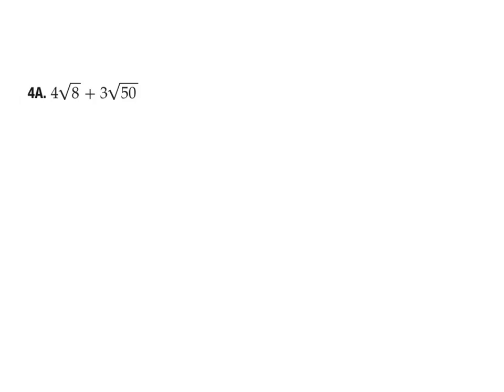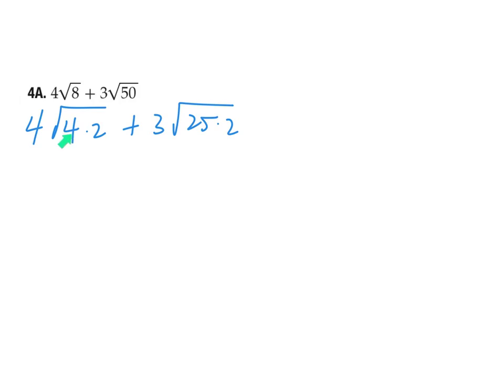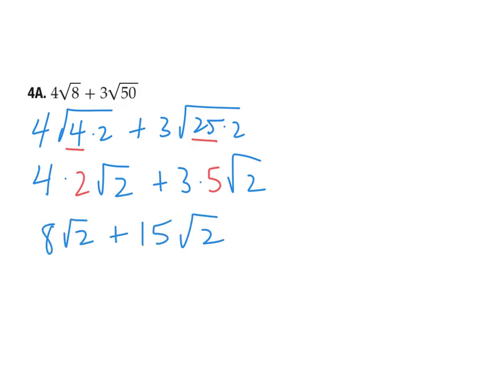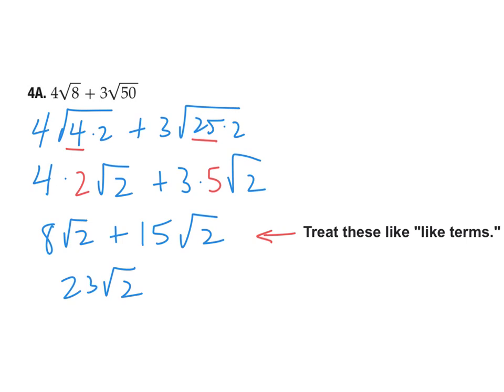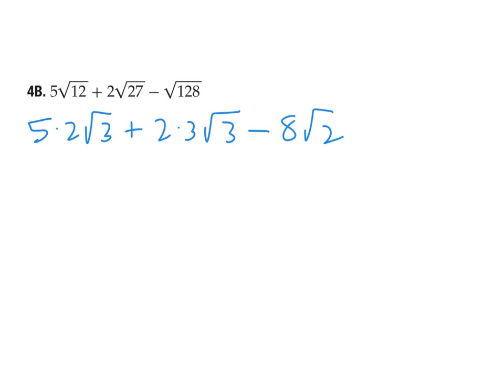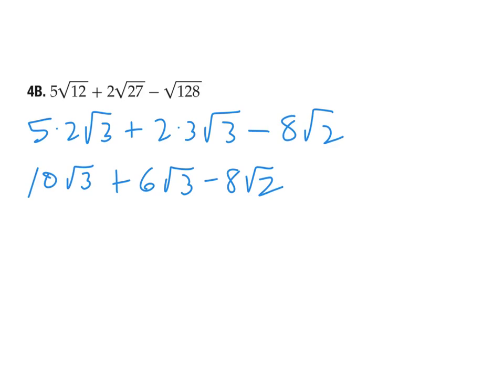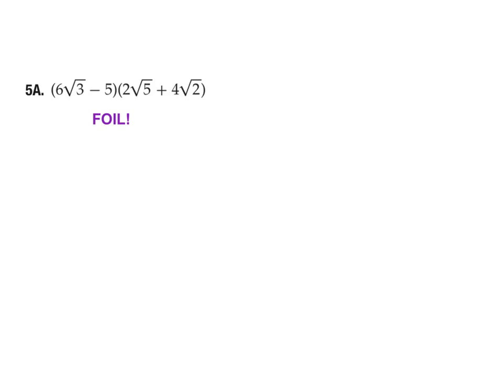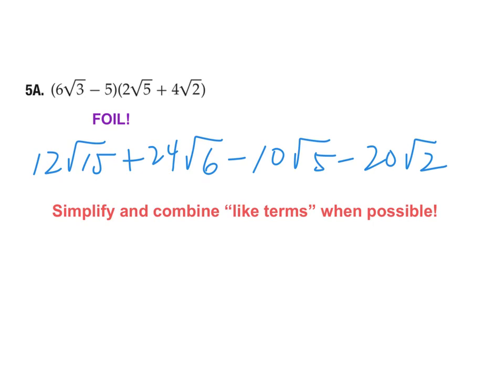6.5 Operation with Radical Expressions-Day 2 CP